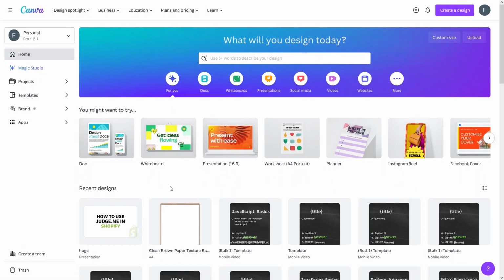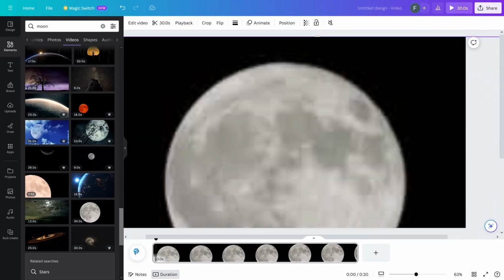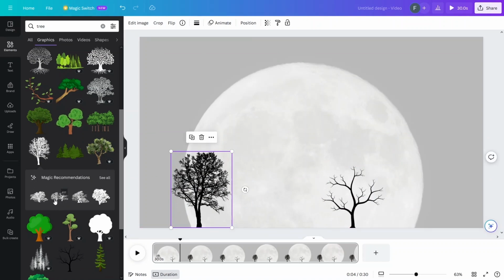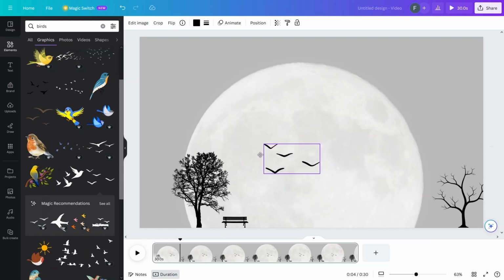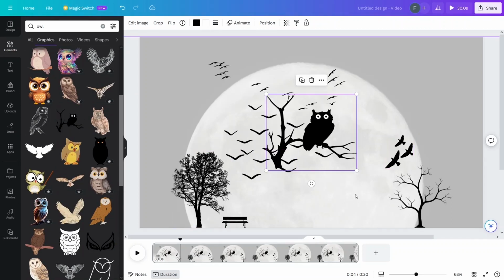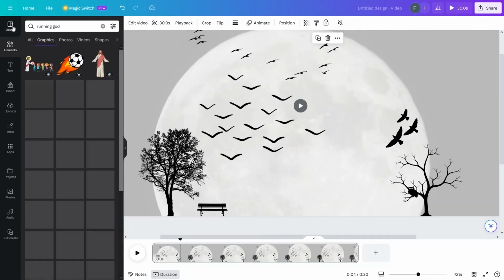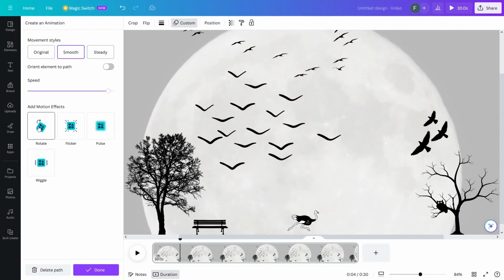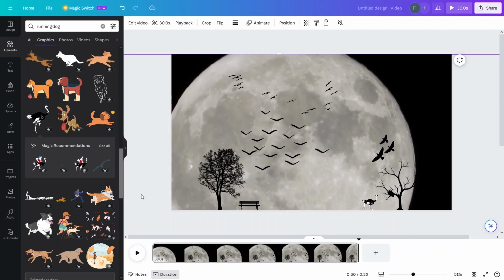How To Make An Image Move In Canva (Quick Guide)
If you are looking for a video tutorial on How To Make Image Move In Canva 2023? Look no further!